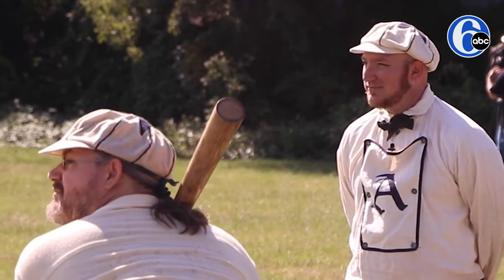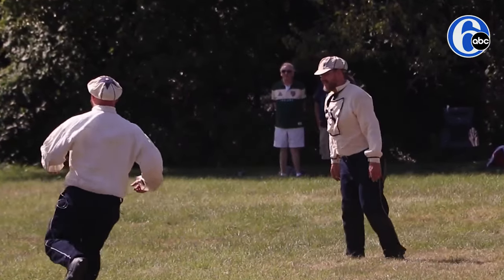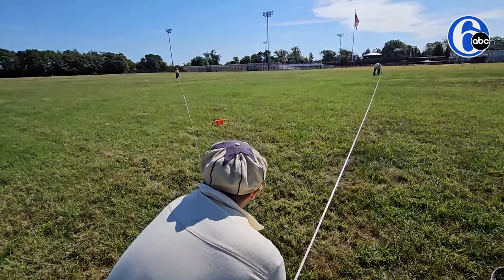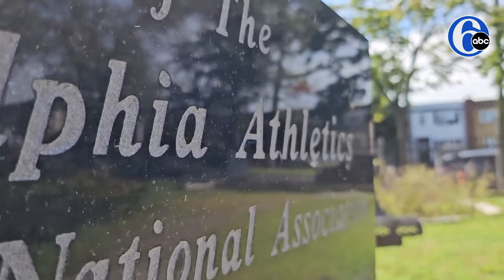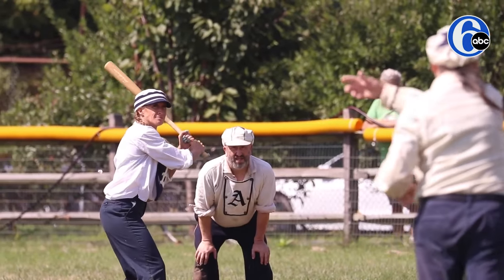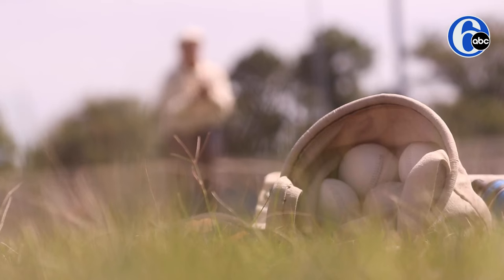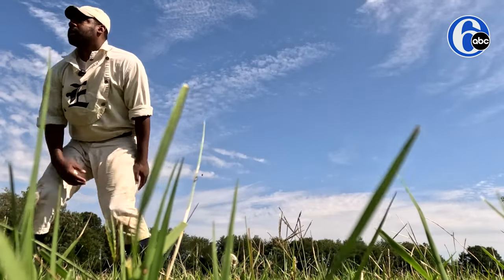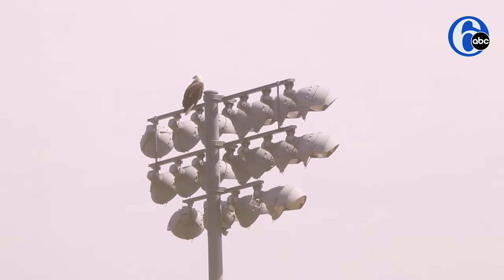Vintage baseball teams play like it’s the 1800s in the Philadelphia area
Baseball fans put the ‘old’ into ‘old ball game’ when they team up to play like it’s the 1800s.

For more than 70 years, 6abc has been broadcasting programs to viewers in the Delaware Valley, an area covering Southeastern Pennsylvania, Delaware and Southern New Jersey, currently representing over 8 million people.  Our flagship newscast is Action News - the Delaware Valley's leading news program, delivering news from channel 6 to the tristate area for more than 50 years.